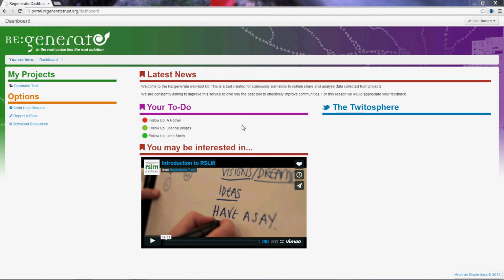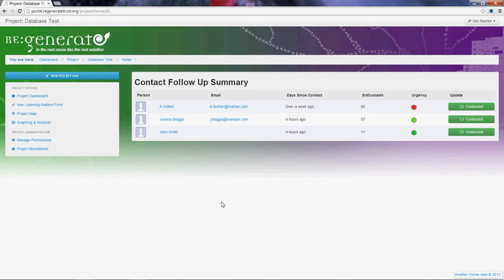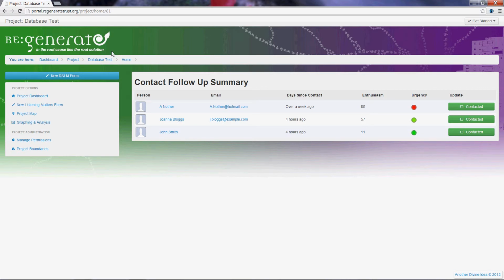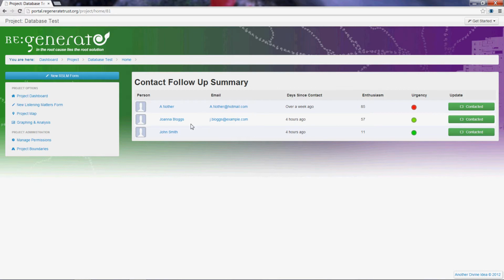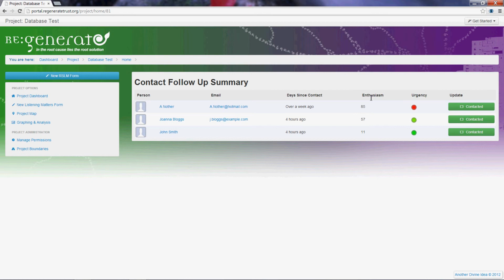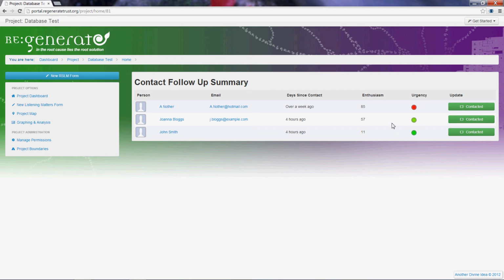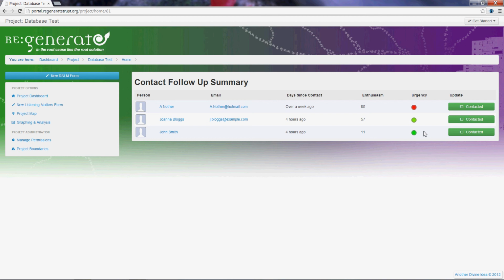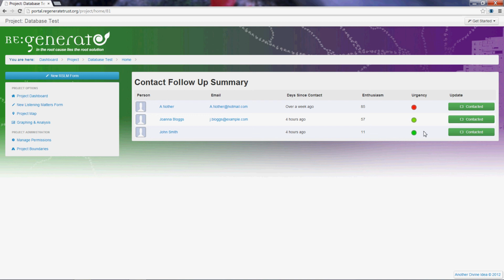RSLM Database Overview - Auto Prioritised Follow Up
How the RSLM Database automatically sorts and prioritises contacts for you to follow up